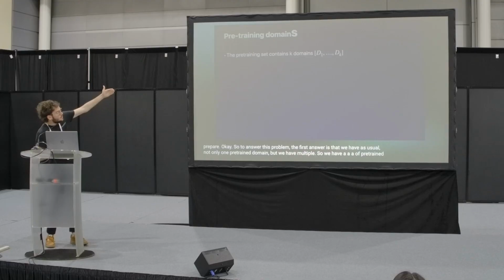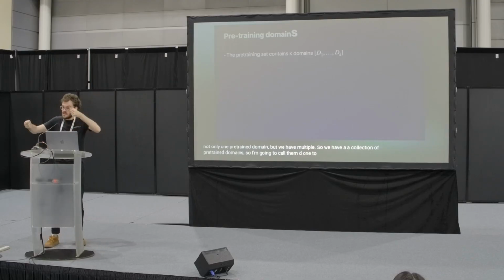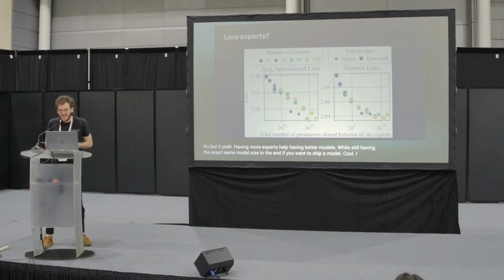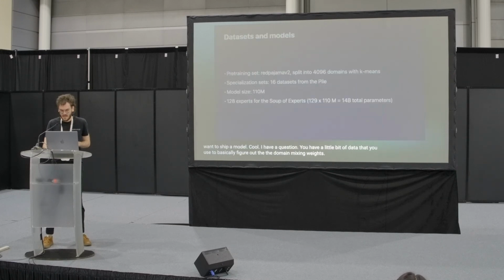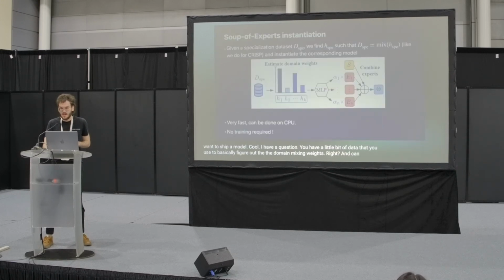[5] Soup-of-Experts. By Pierre Ablin